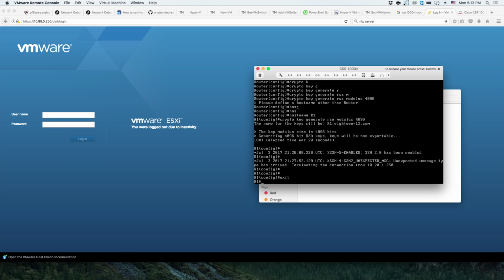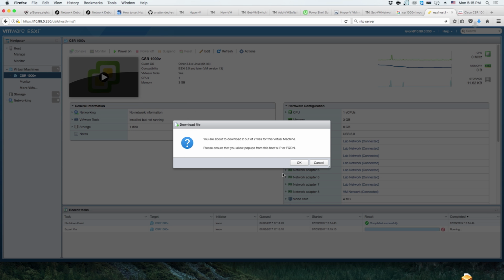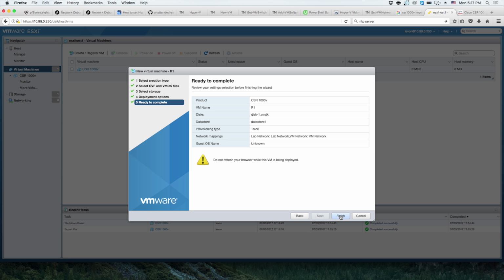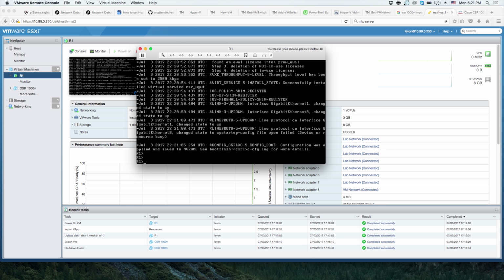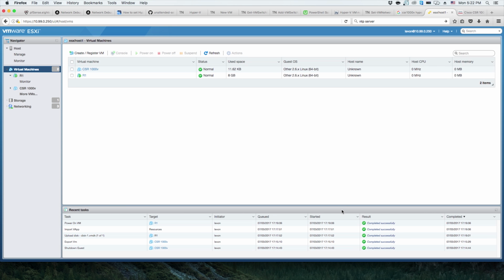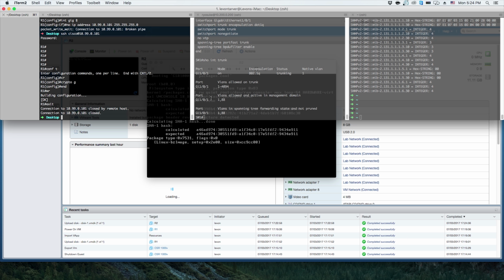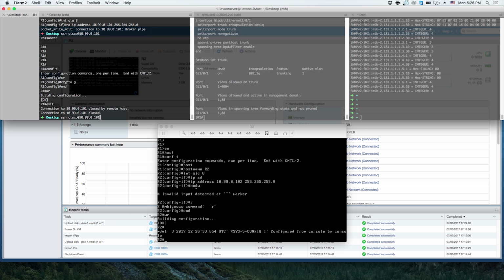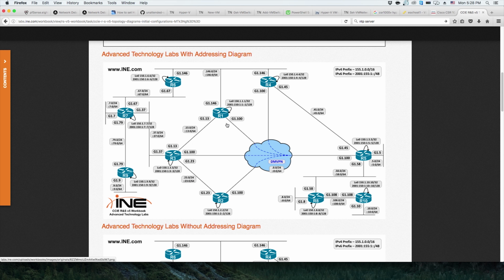Duplicating VMs in ESXi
Copying the CSR1000v to make complex routing topologies